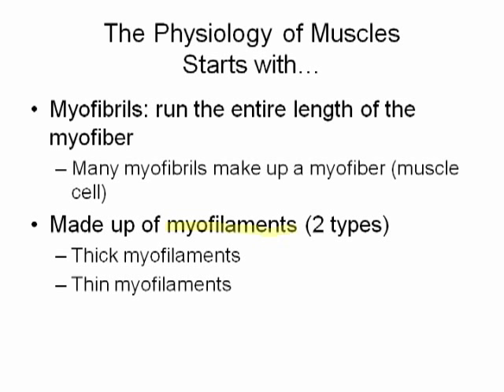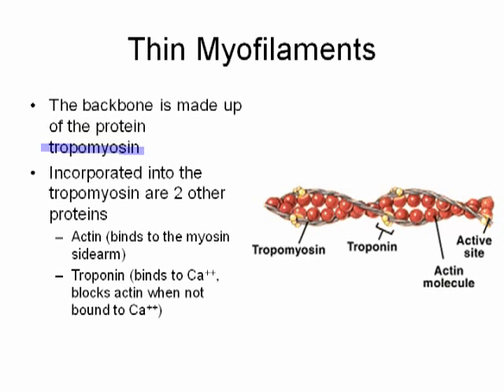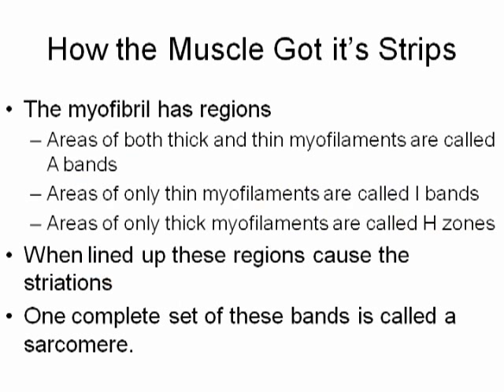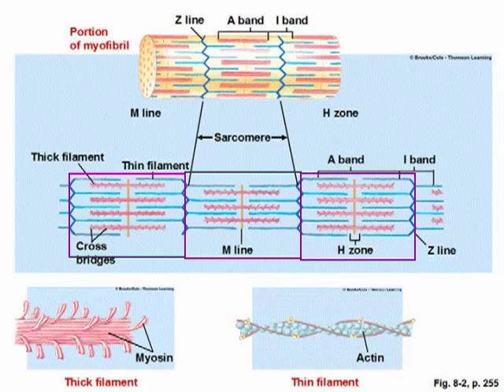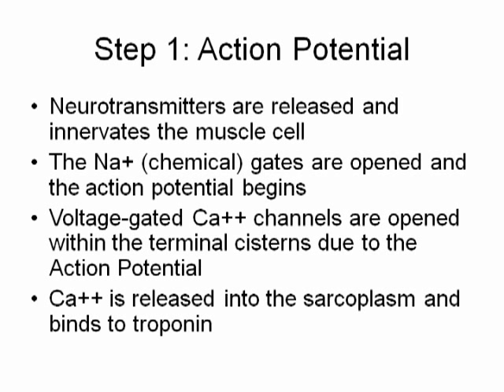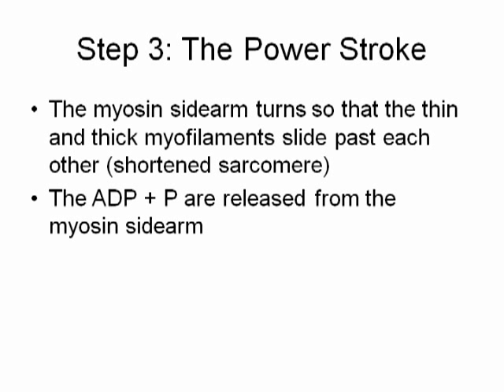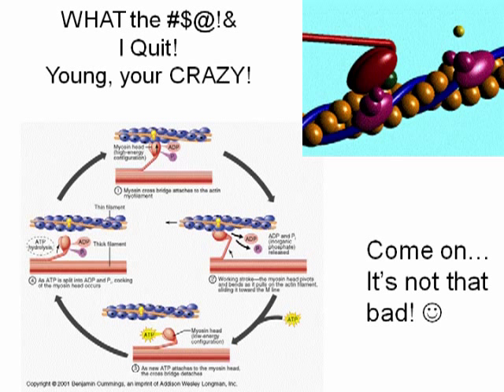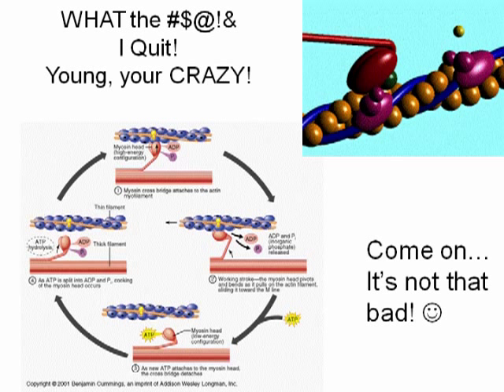Muscle Physiology Part 2 of 3